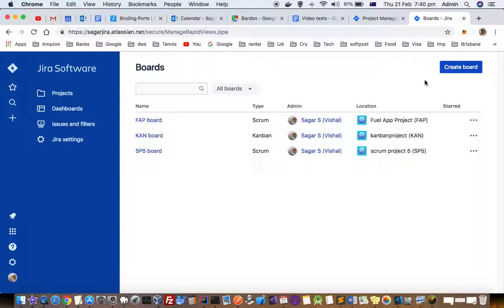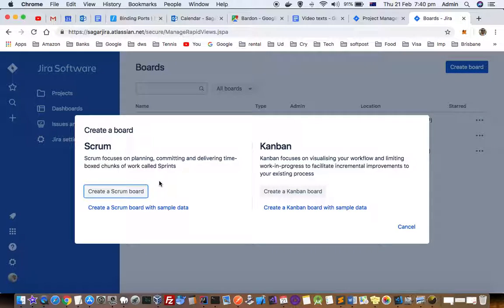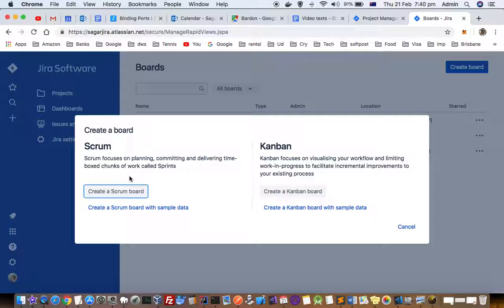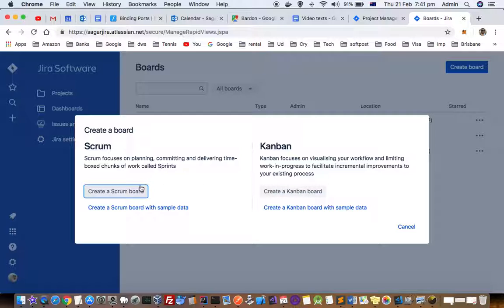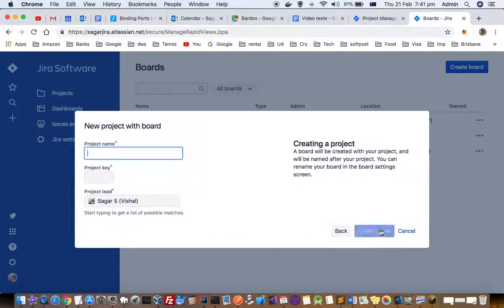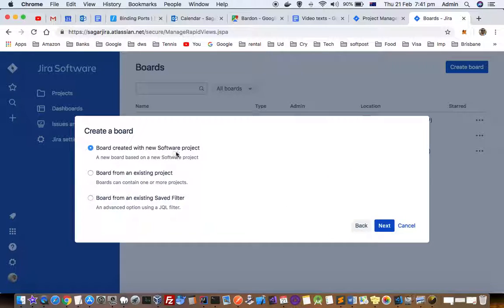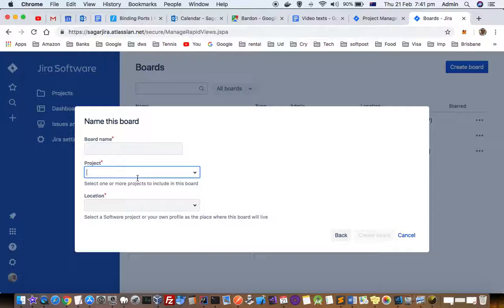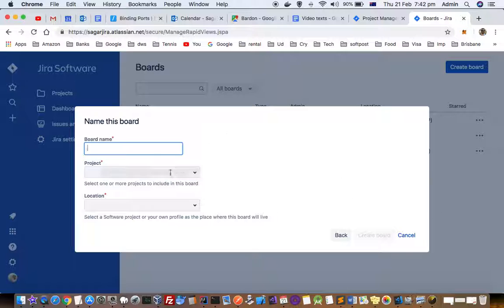How to make or create kanban and scrum or sprint board